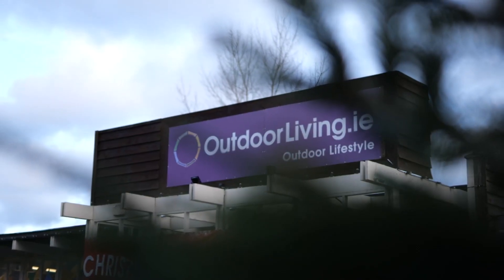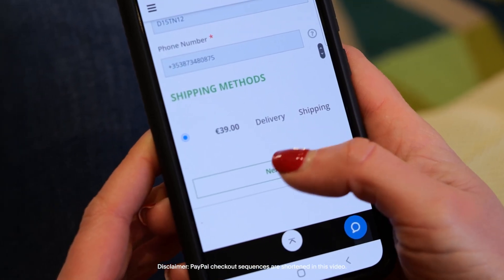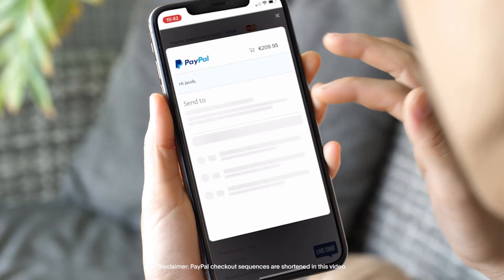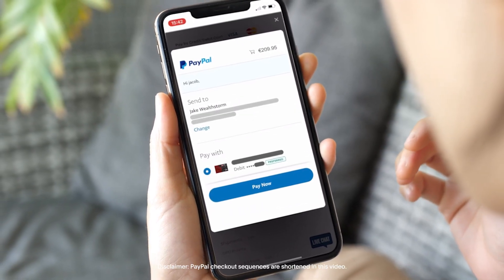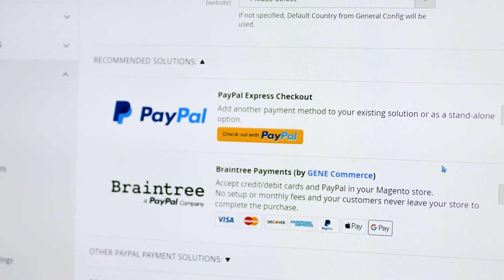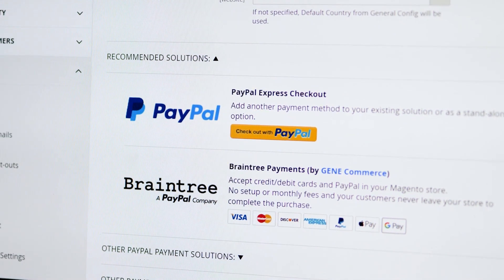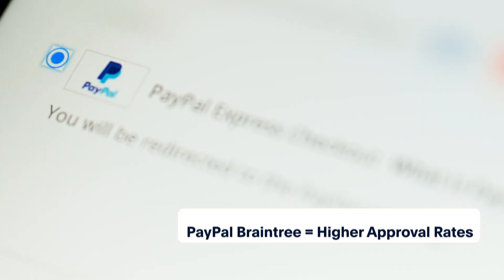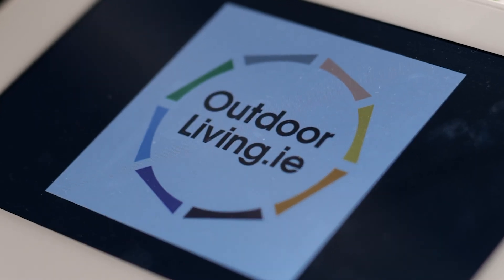How Outdoor Living Teamed Up with PayPal to Process Record Sales and Boost Approvals by 10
Open since 2006, Outdoor Living has become one of the largest outdoor retailers in Ireland. For more than 16 years, the company has relied on PayPal Express Checkout (ECS) to provide a seamless and secure checkout experience. With more customers transacting globally, Outdoor Living wanted to switch to a reliable payment processor they could grow with. Outdoor Living implemented PayPal Braintree in 2022 as their end-to-end enterprise payments platform. Learn more about how this latest integration helped Outdoor Living to streamline their operations as well as improve conversion and approval rates.